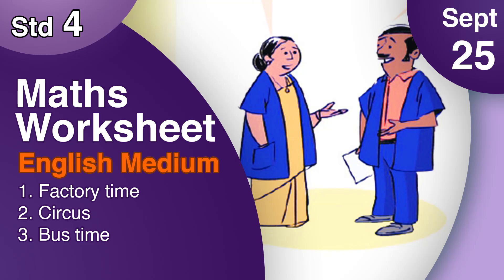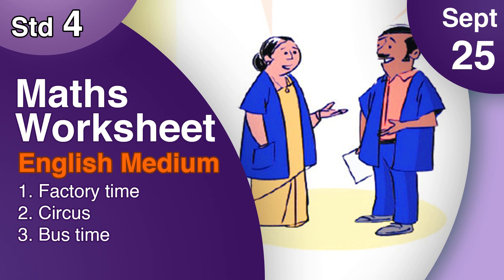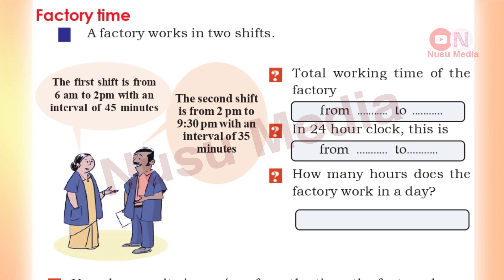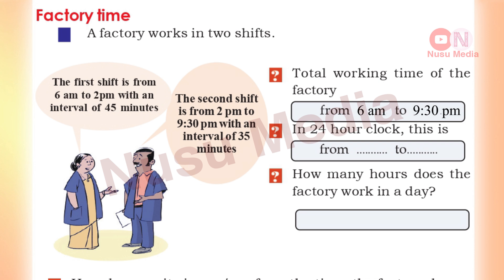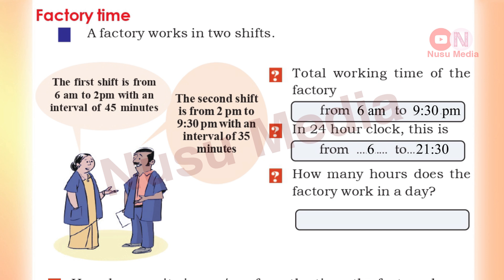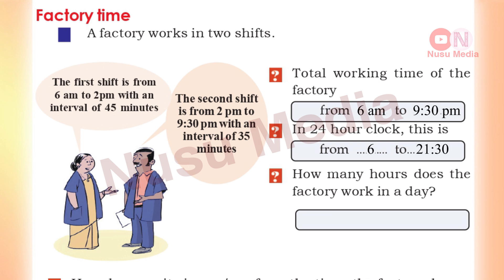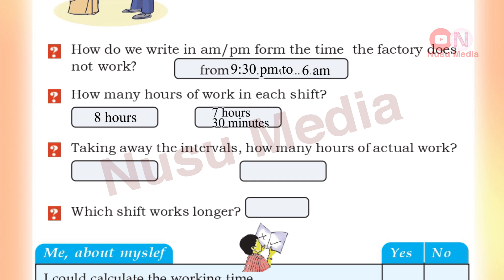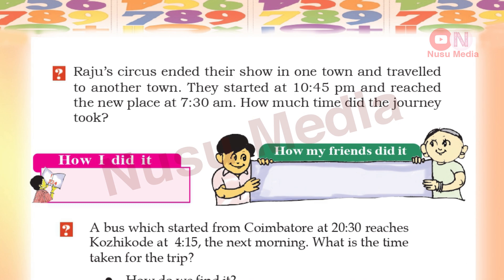Class 4 Maths Worksheet English Medium September 25 itsvicters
In this video, we will be covering the following Worksheets from Class 4 Maths Worksheet on September 25

Timestamps:
00:00 - Intro

Class 4
4th standard
itsvicters
Firstbell 2.0
Class 4 Maths Worksheet With Answer
Class 4 Maths worksheet English Medium
Std 4 Maths Worksheet English Medium
it victers worksheet
it victers Class 4 worksheet
it victers Maths worksheet
Nusu Media
Maths Worksheet Class 4
Maths Worksheet Std 4
Maths Worksheet English Medium
Worksheet Maths
4th Standard Maths Worksheet
Std 4 Maths Worksheet
Maths Worksheet September 25 English Medium
Maths Class 4
it victers class 4
it victers std 4
it victores lesson English Medium
Class 4 Maths Worksheet September 25 itsvicters